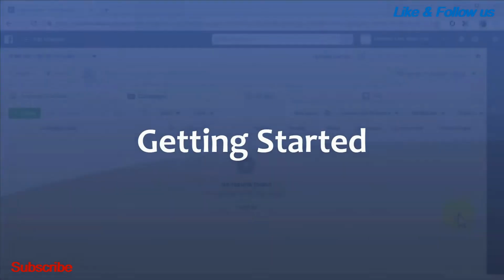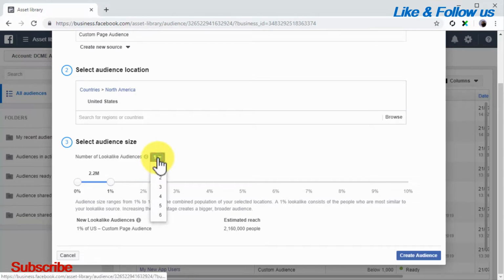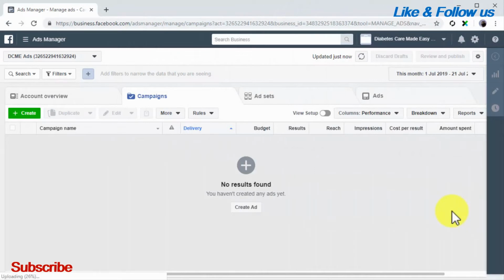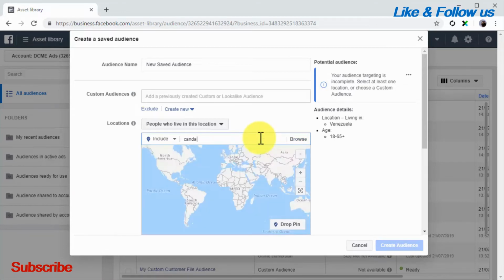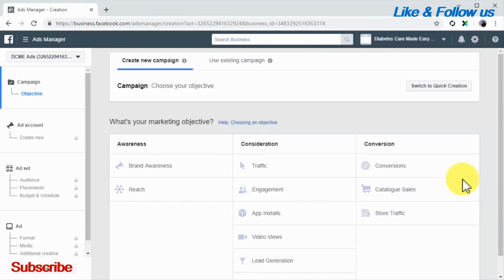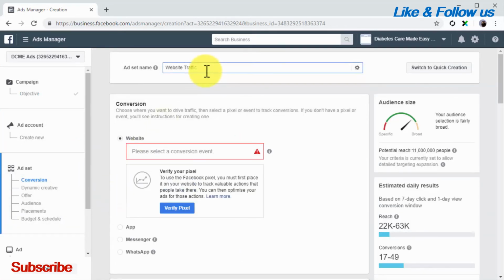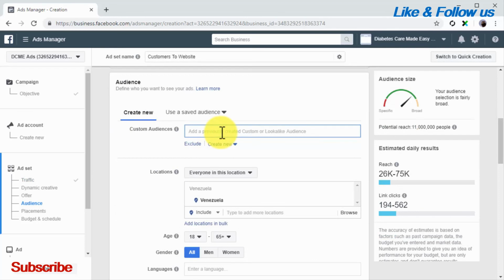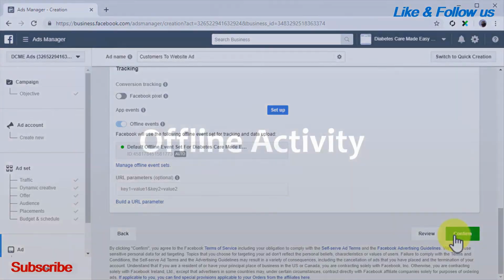Earned $30 /- Par Day || Earn Money Online From Facebook Marketing You Can Earn || Episode 3 .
Learn how to make money online with Facebook Marketing. This video will show you how to make $30 per day by doing simple tasks on Facebook. com. You don't need any special skills or experience, and you can start making money today.
[ Aldhani Course ]
Solved Quarries:-
   1: Earn Money Online from Home.
   2: Mobile Se Paise Kaise Kamaye?
In this complete Online Marketing introduction course for Beginners, you will learn Internet  Marketing Course. This Digital Marketing tutorial for beginners will answer your queries like what is Online marketing, why Internet Marketing is on the boom, and how you can excel in the field of Internet Marketing when you learn free online marketing full course from this Digital Marketing tutorial Course. Internet marketing is on the boom post-pandemic, and you should learn free Digital Marketing to stay in the talks. This Digital Marketing tutorial  Course for beginners will help you gain knowledge in the field to give your digital marketing wings. You will see our tutor discussing the following topics in this free Online Marketing Tutorial
   ► Inbound and outbound internet marketing
   ► Scope of digital marketing with data from various job portals
   ► Types of digital marketing
   ► Introduction to social media optimization and its strategies
   ► Dropshipping and online marketing course
   ► Digital marketing in India Learn free Online Marketing and Internet Marketing for free from our tutorial and get a job in the field, or you can also choose to work as a freelancer in the high-demand field in today’s times. Check timestamps for reaching any topic in this full free Digital Marketing tutorial. A thriving career for skilled people, digital marketing has become the backbone for the growth of businesses online. Whether you are a student, job seeker, professional, or business owner, this free online marketing course will help you acquire essential skills. If you are wondering what is internet marketing and how to learn digital marketing, this comprehensive tutorial has everything covered for you.
✔️ Digital Marketing Introduction for Beginners
✔️ Influencer Marketing
✔️ Internet Marketing
✔️ Online Marketing
✔️ Wordpress Blogging
✔️ Google ads
✔️ Google Adsense These are some highlights of this Internet Marketing tutorial Course for Beginners. As you watch the complete video, you will find much more topics covered for you to easily learn Online Marketing skills.